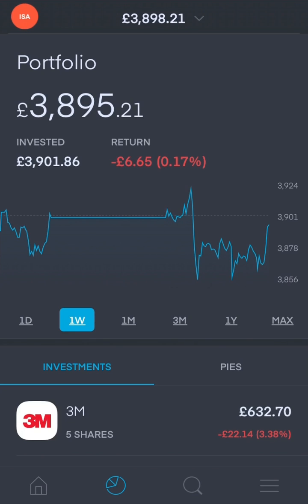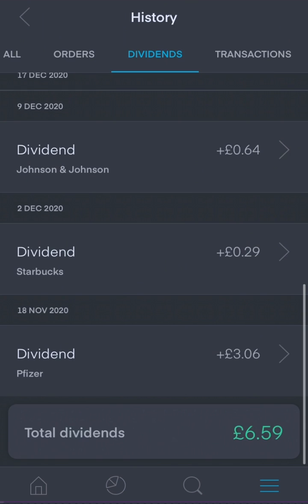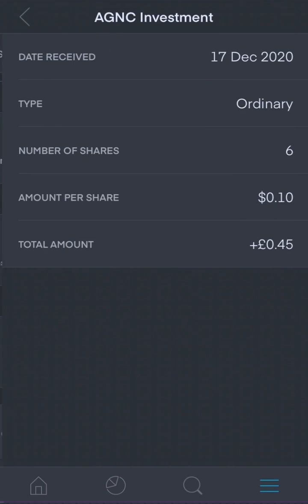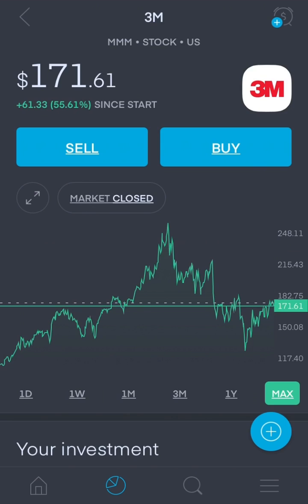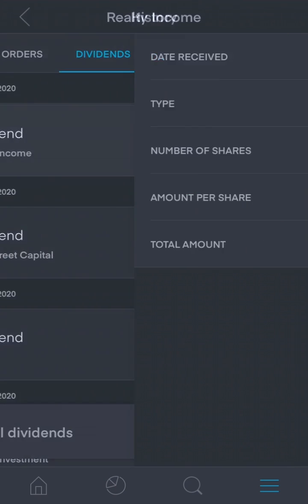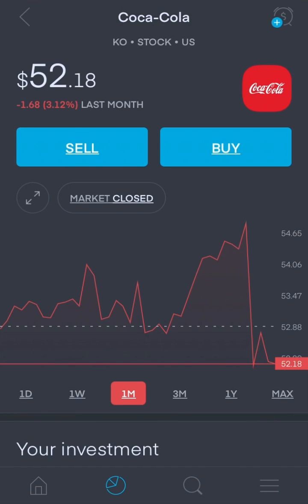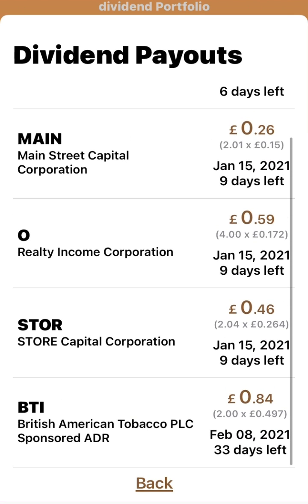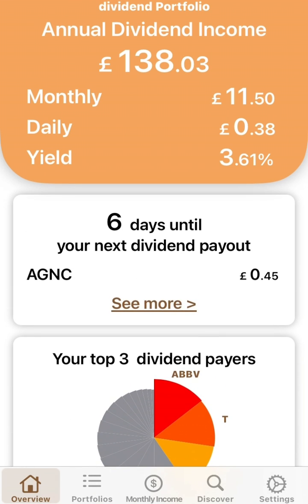Trading 212 Dividends December 2020 | How To Easily Track Your Dividends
in todays video i will be going over my trading 212 Dividends received for December 2020, aswell as showing you what i use to easily track my dividends